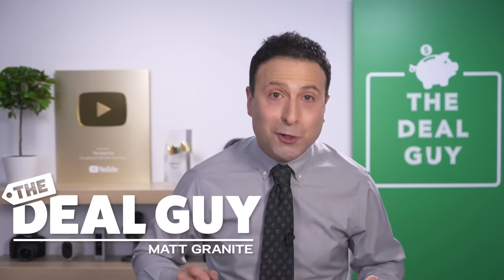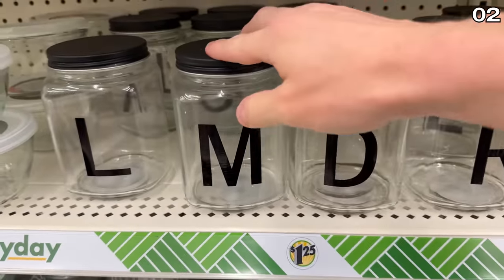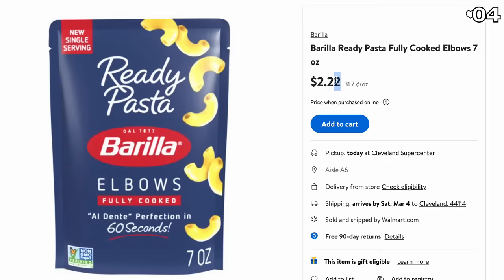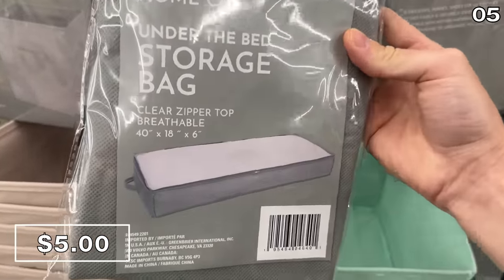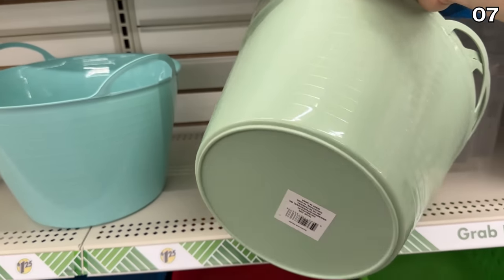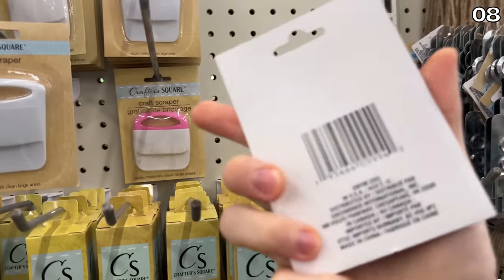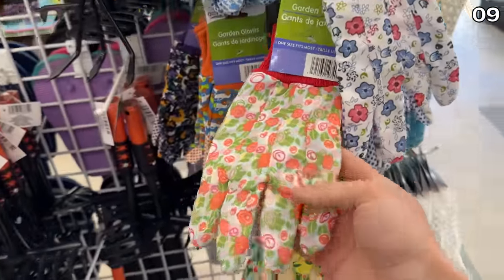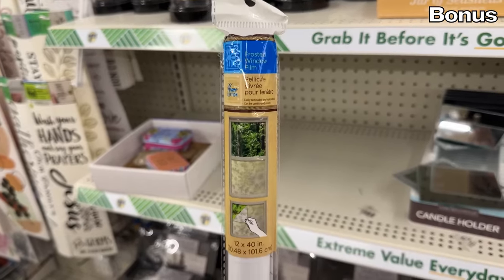10 Things You SHOULD Be Buying at Dollar Tree in March 2023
So many people have shopped at Dollar Tree but not taking advantage of the best products they have! Watch this video and see what you're missing out on this March 2023!

In this video The Deal Guy is shopping the best dollar tree 2023 products that you can use your dollar tree coupons and other dollar tree hacks! You may have seen similar videos by the channel Do It On a Dime (who is great!) and ChicOnTheCheap so i thought this dollar store secrets and shopping secrets will show you the best things dollar tree June 2022.